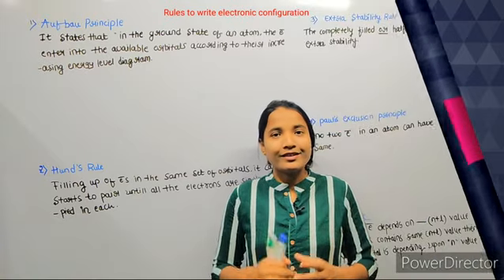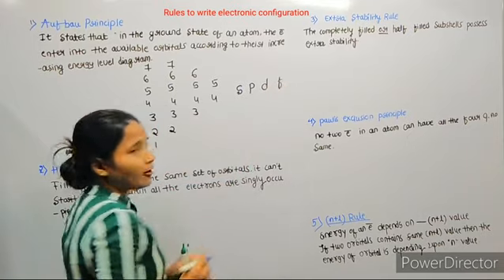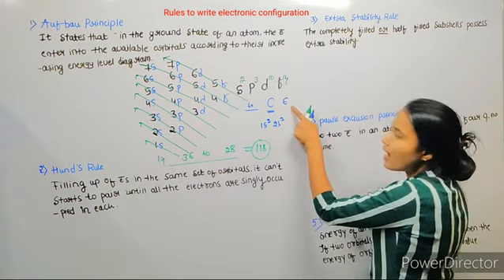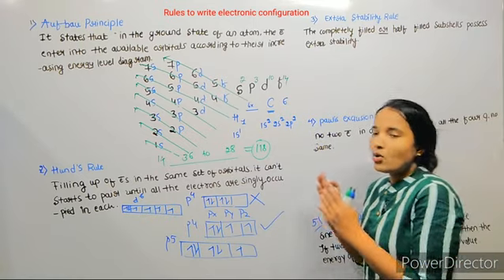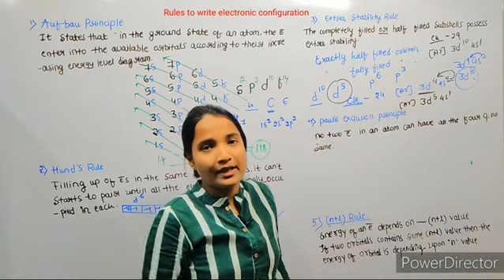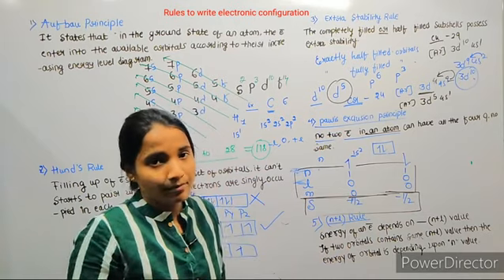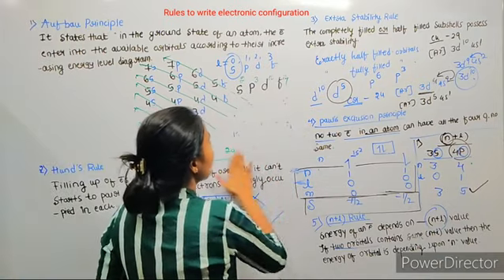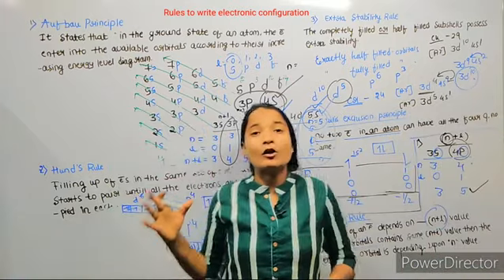Atomic Structure || Rules to write electronic configuration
Rules to write electronic y
1.Aufbau principle
2. Paulis exclusive principle
3.Hunds Rule
4.Stability rule
5.(n+l) rule